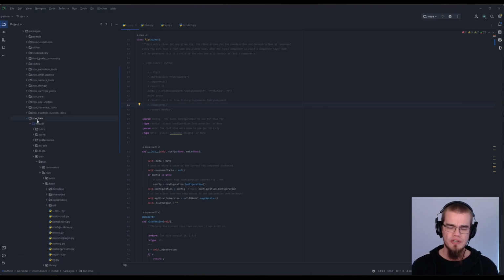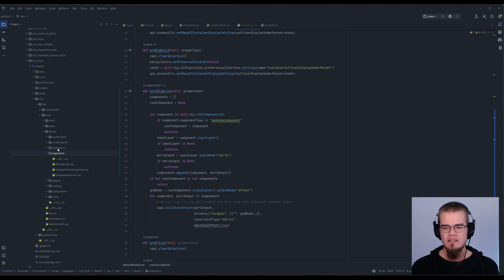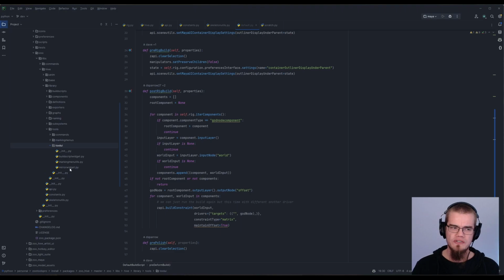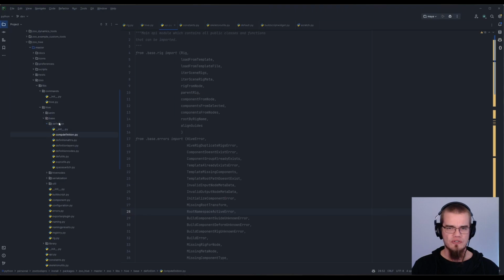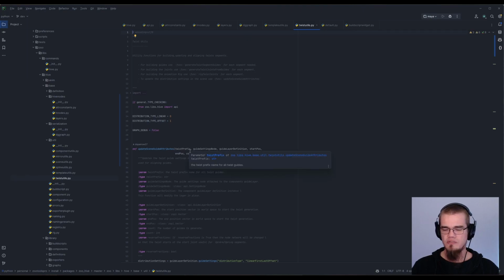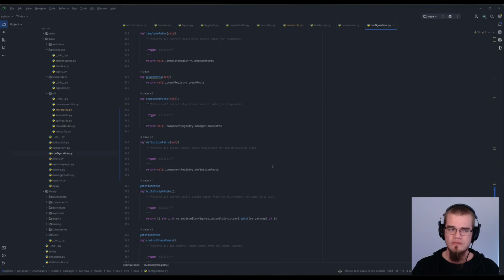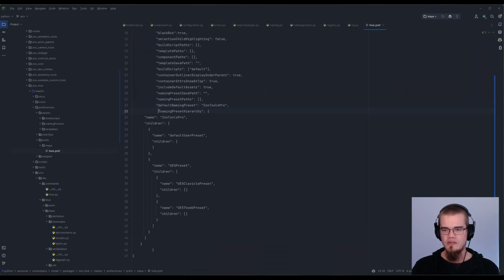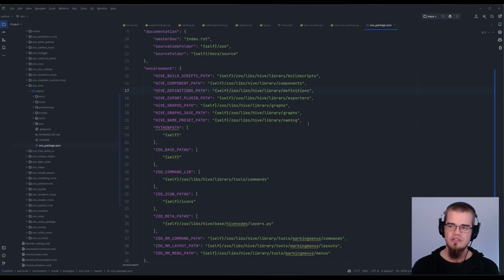ZooToolsPro Hive Folder Structure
Overview of Zootools Pro AutoRigging System Hive. Here will go through Hive's folder structure, That way you have an understand of where to find what you're looking for.